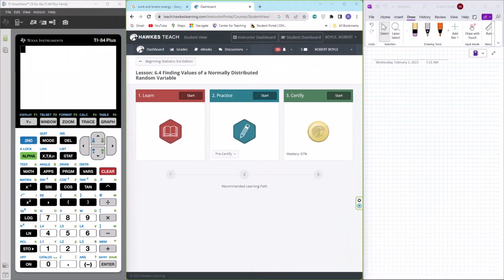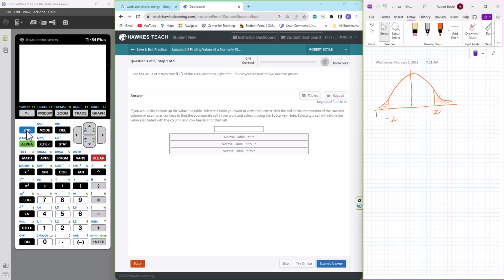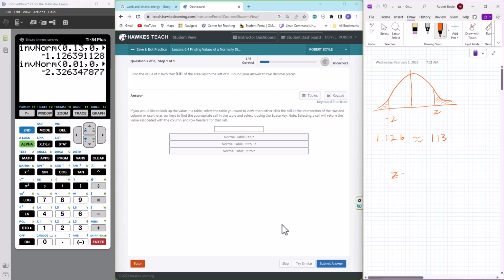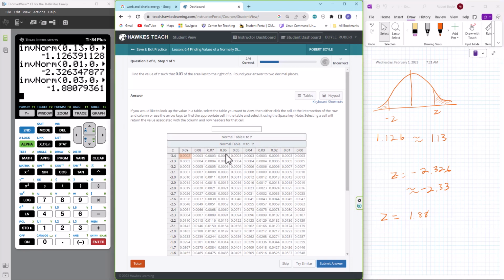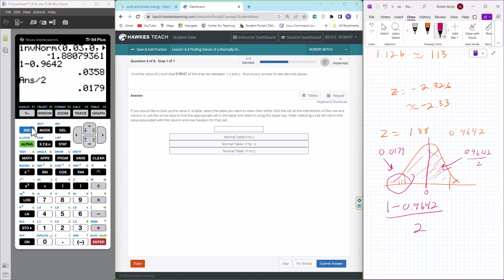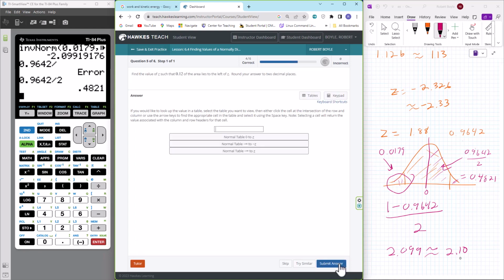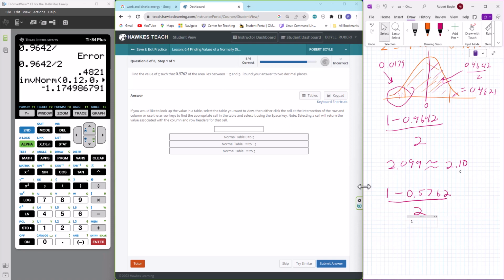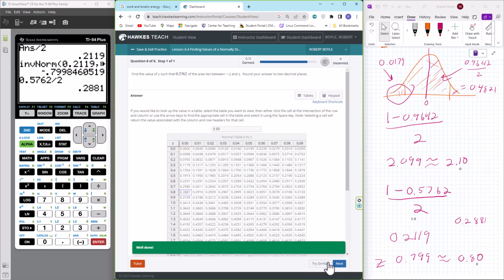Section 6 4 Homework